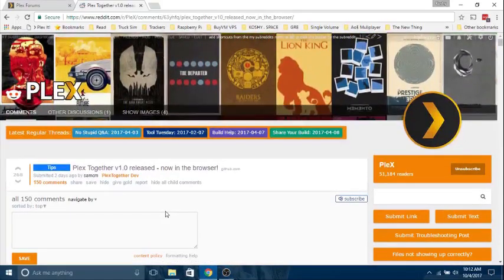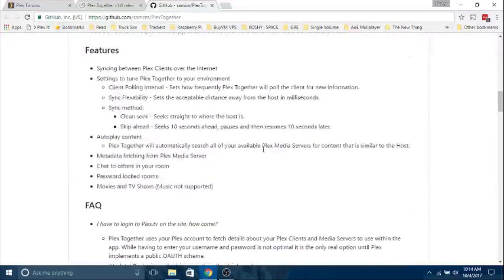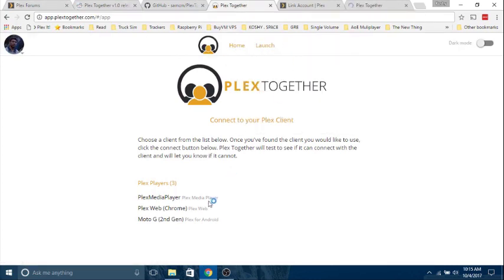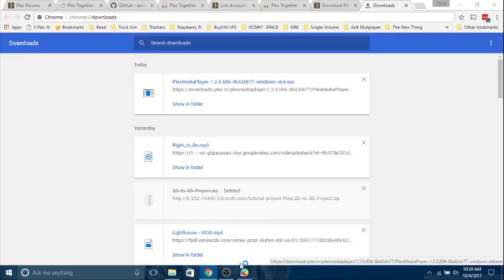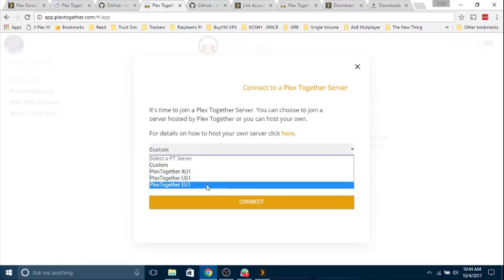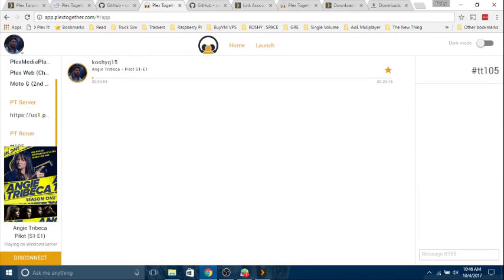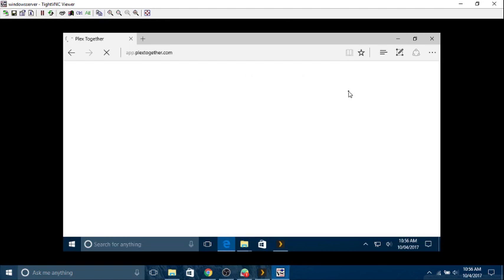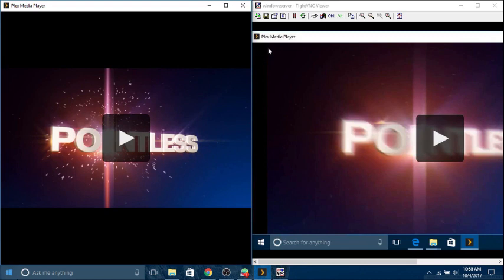Plex Together V1.0 - Synced Playback on Multiple devices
In this Video I take a look at the newly released  Plex Together  V1.0. Plex Together helps people watch videos simultaneously  in sync on different Screens in the same house or with friends and family all around the world.